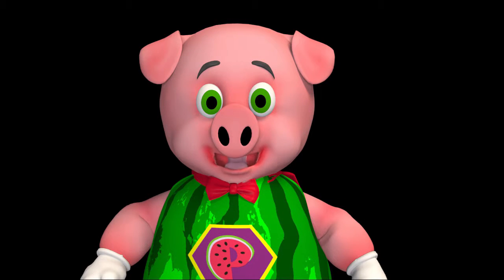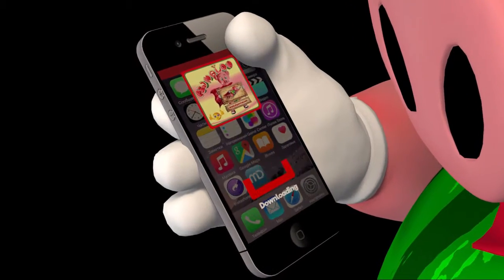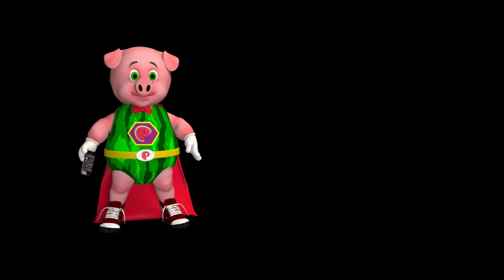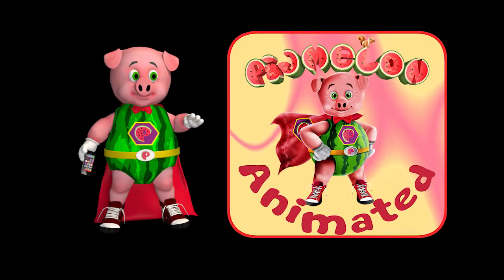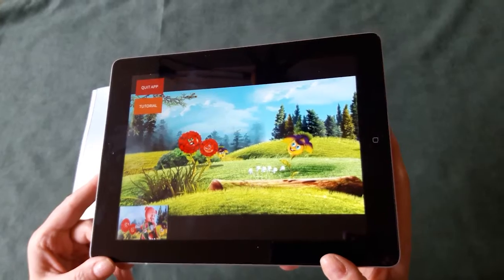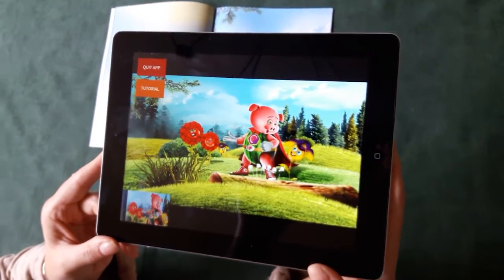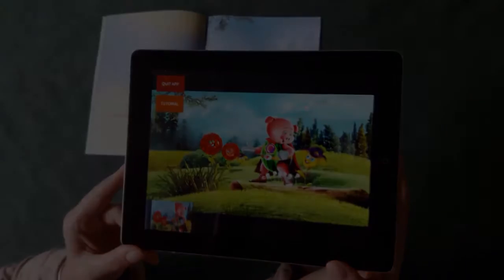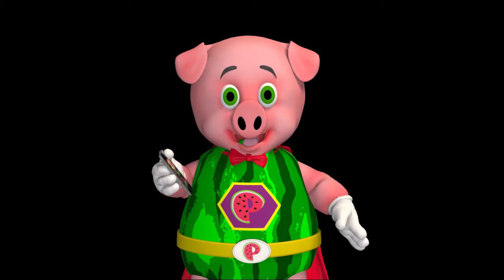How To Use Pigmelon App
Pigmelon books and some of the Pigmelon toys work much better with Pigmelon app. The app is used to fully animate the characters, enhances learning, and promotes education.